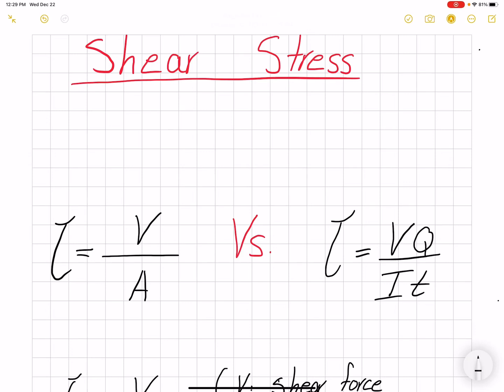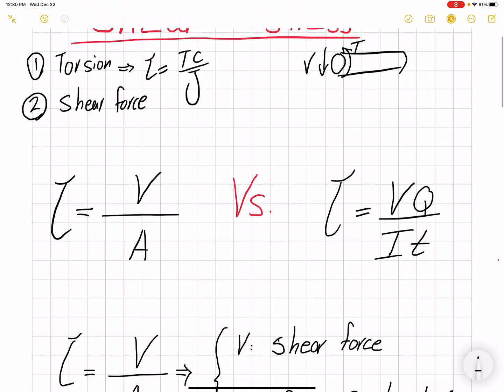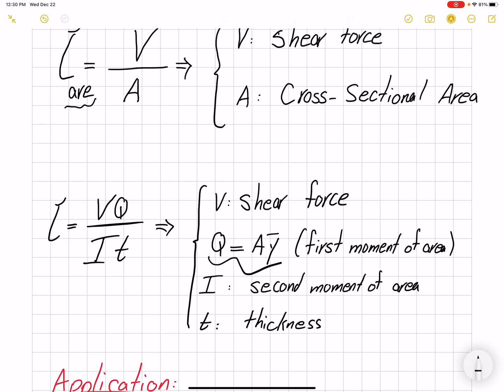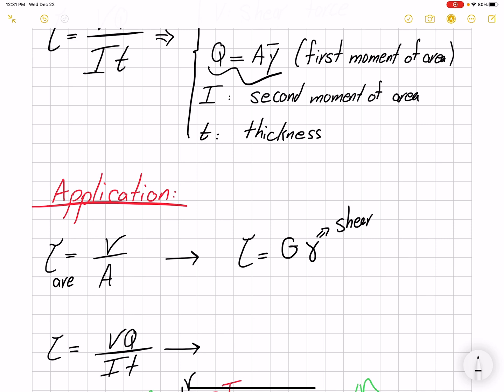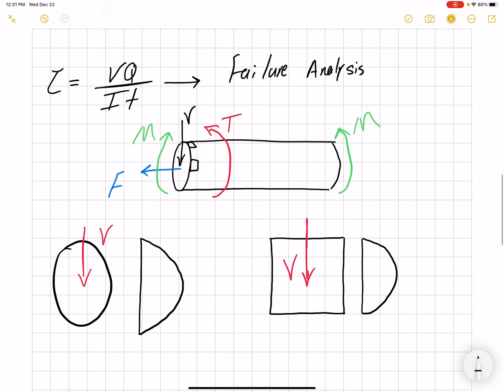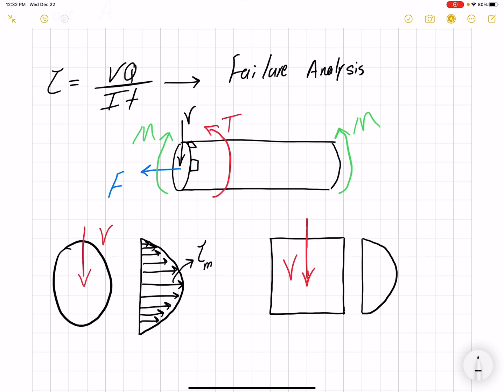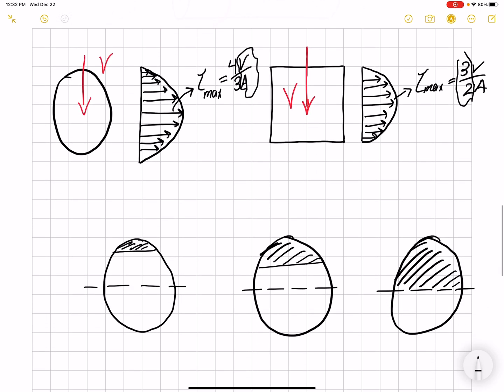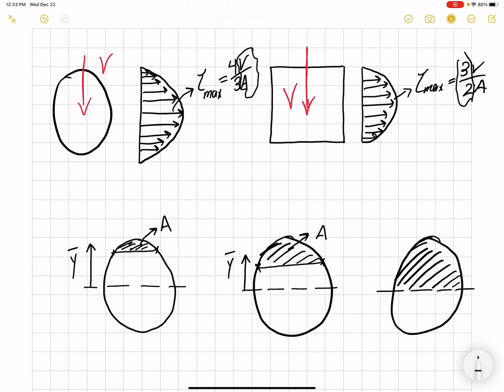The Difference between Shear Stress Equations: Tau=VQ/IT vs Tau= V/A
Shear stress can be generated by torsional loading or shear force.
There are two equations for the shear stresses generated from the shear force:
Tau=V/A: describes the average shear stress caused by force V
Tau=VQ/It: describes the shear stress at any particular location across the cross section